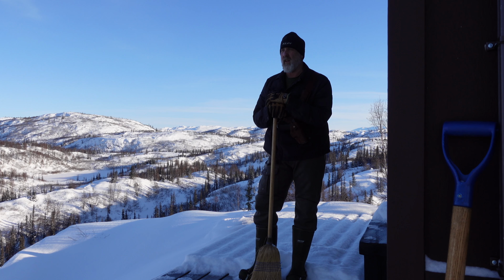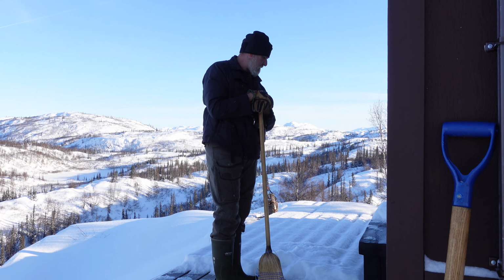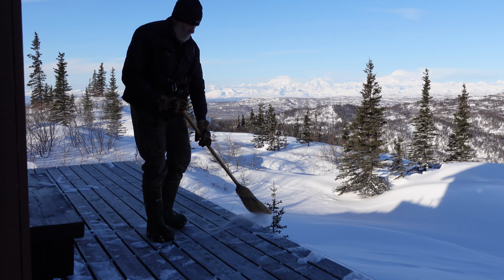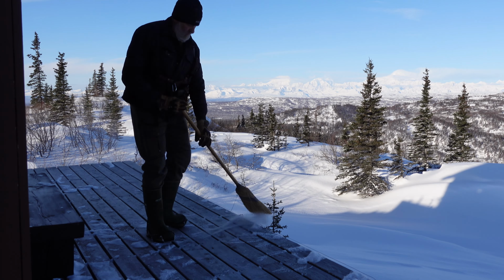Beautiful Alaskan Mountain Morning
Had a light powdery snowfall overnight and sunshine in the morning. Taking it easy with no big plans for the day.